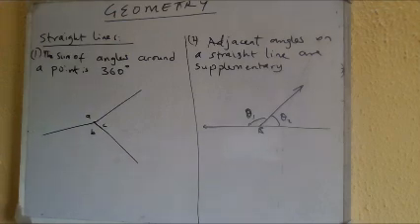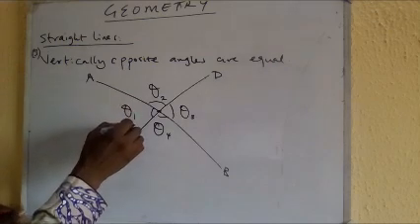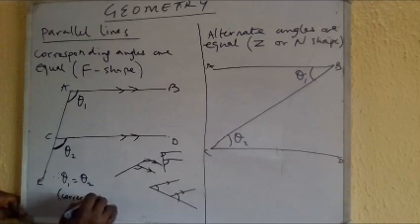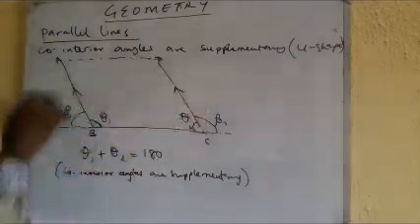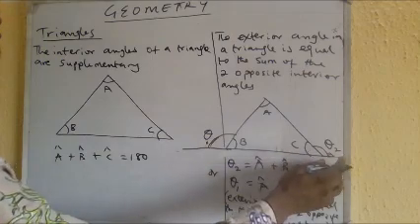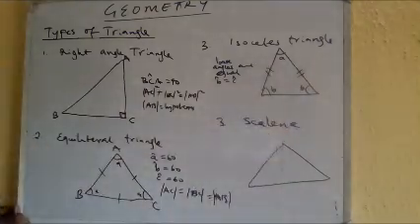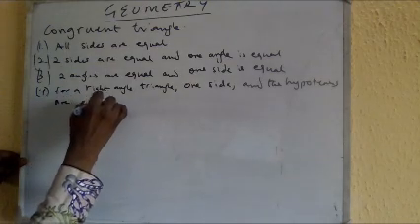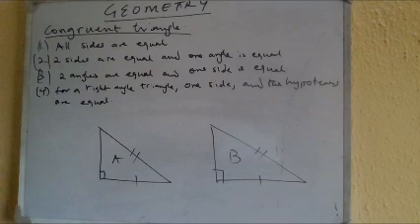Introduction to plane geometry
📏 Introduction to Plane Geometry | Master the Basics of Geometry! 🔥

🚀 Welcome to OpenVision Concepts Academy! In this video, we dive into Plane Geometry, breaking down essential theorems, angles, and shapes to help you understand and master geometry effortlessly!

🔎 What You'll Learn in This Video:
✅ Understanding straight lines and angles
✅ Theorems of plane geometry explained with diagrams
✅ Vertically opposite angles, corresponding angles, and alternate angles
✅ Parallel lines and their properties
✅ Triangles and their interior & exterior angles
✅ Congruent triangles and conditions for congruency

Whether you're a student preparing for exams, a math enthusiast, or just looking to strengthen your geometry basics, this lesson will make geometry easy and fun! We break down complex concepts into simple, visual explanations.

👍 Like this video if it helped you!
📩 Share with friends who need help with geometry!